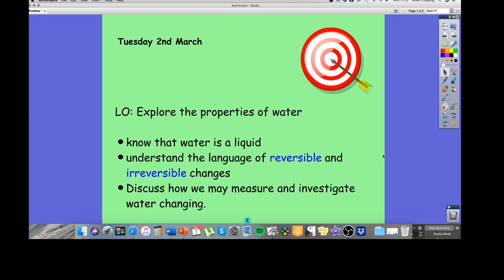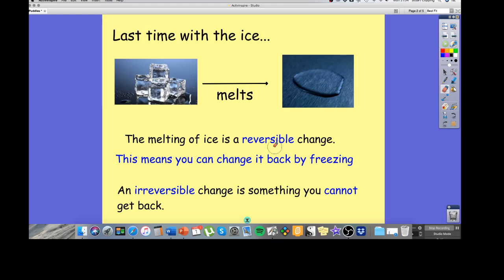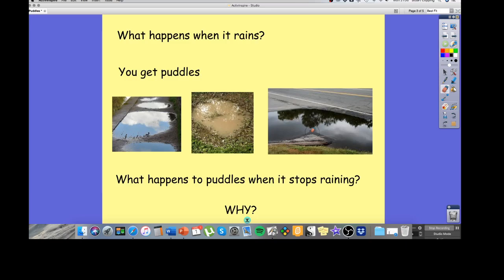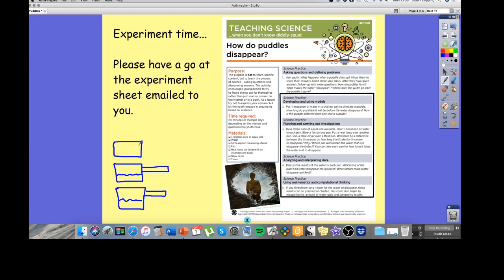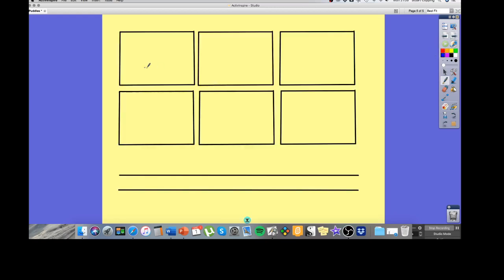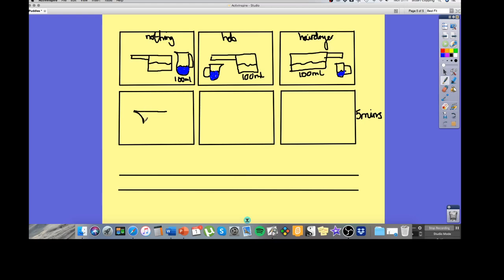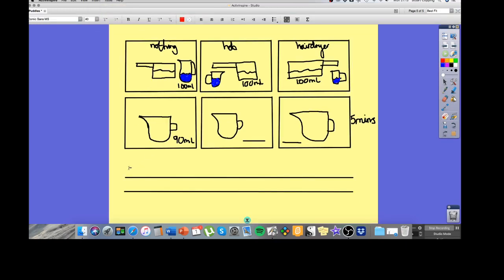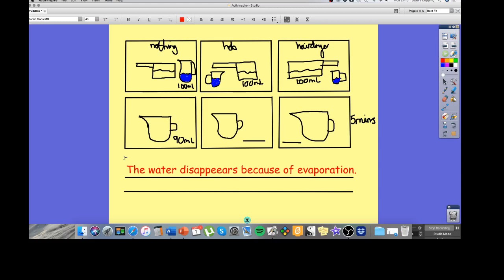Science: Week 2 - Puddles